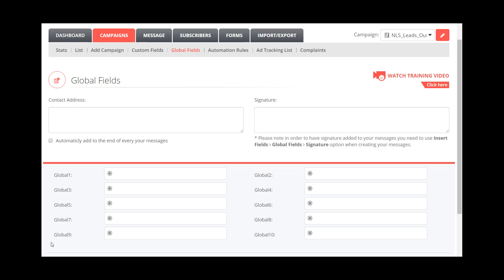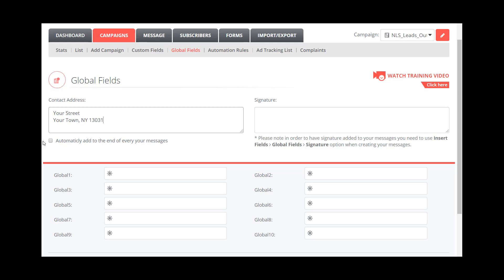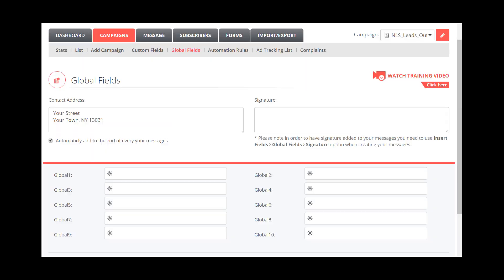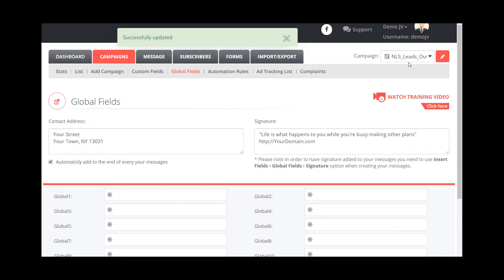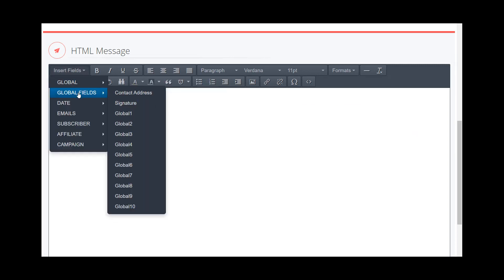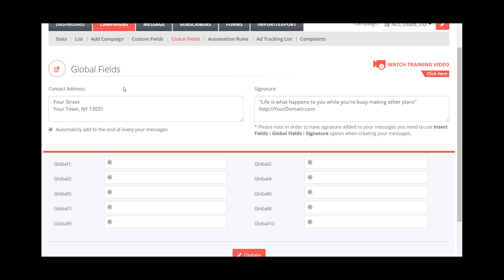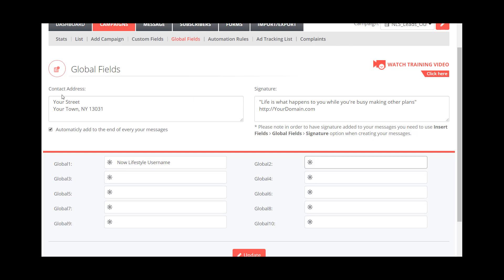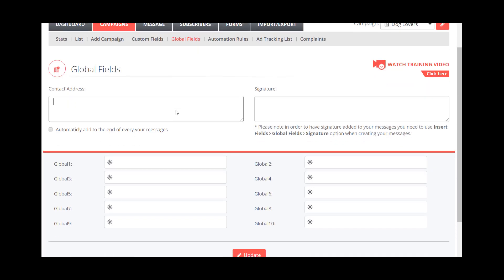06 Now Lifestyle Email AutoResponder How to set Global Fields for your email campaigns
006 Now Lifestyle Email AutoResponder How to set Global Fields for your email campaigns

In this video I show you how to set up and use Global fields for your email autoresponder in the Now Lifestyle to be able to customize messages and be able to share with team members as well for easy editing.

The Now Lifestyle is an all in one marketing tools suite with software including but not limited to
1) Landing page builder
2) Email autoresponder
3) Authority website builder
4) Live conference and webinar tools
5) Video hosting, sharing and streaming

The Now Lifestyle is a complete package for anyone looking to build their brand and grow their business online and be able to collect customer details and continue to engage with them and continue to offer training and products over time.

See more Now Lifestyle videos on the Now Lifestyle Reviews and training playlist here:

See other Marketing and Business Tutorials by Dave Gardner

DaveGardnerMarketingGod